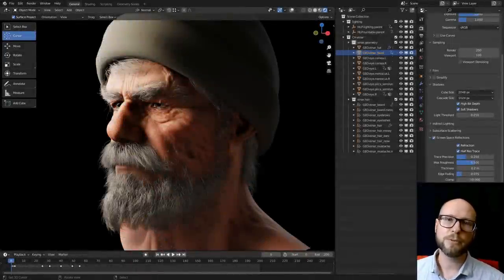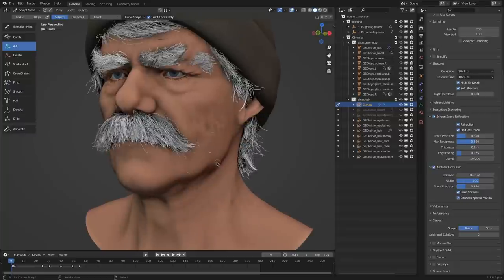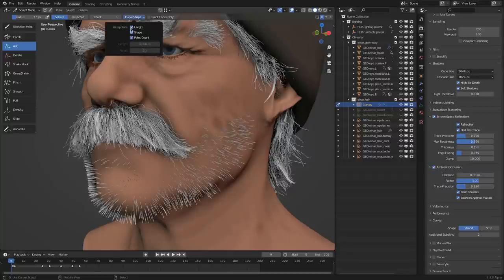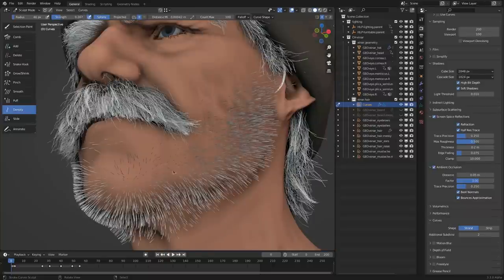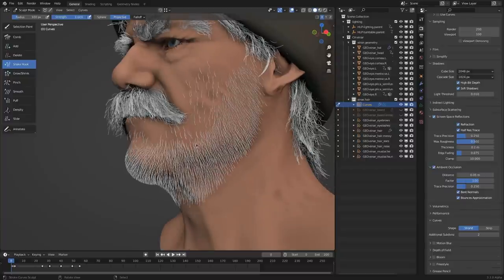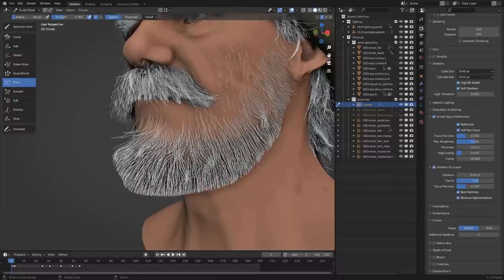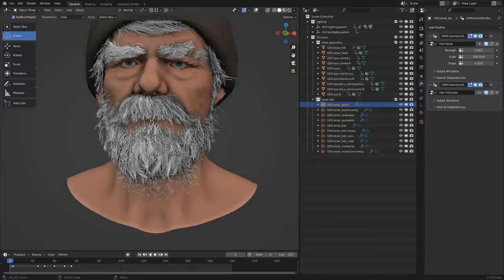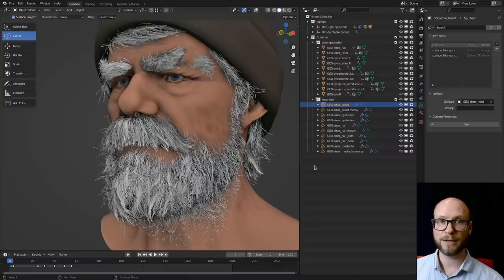The Future of Hair Grooming in Blender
Andy Goralczyk from Blender Studio presents a new hair system for the upcoming Blender 3.3.

The new hair system uses new high performance curves objects and combine the flexibility of Geometry Nodes with powerful destructive tools for hair grooming.